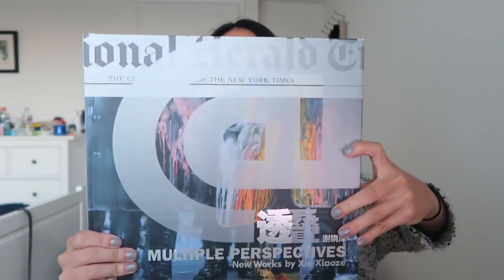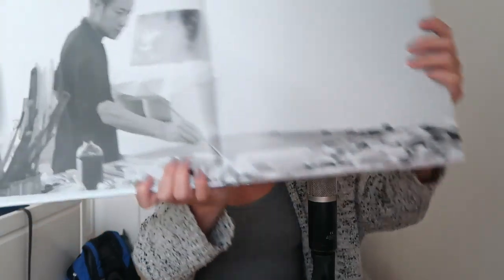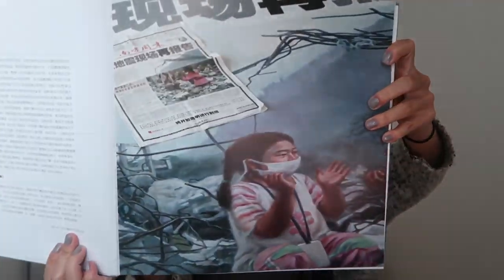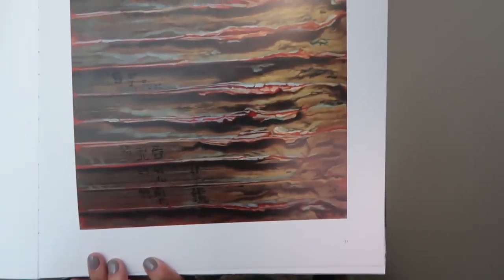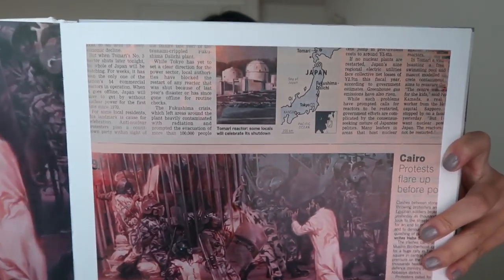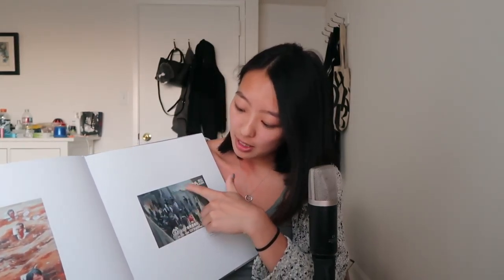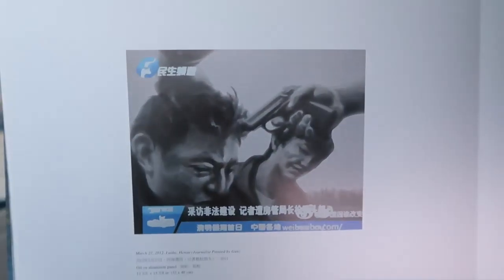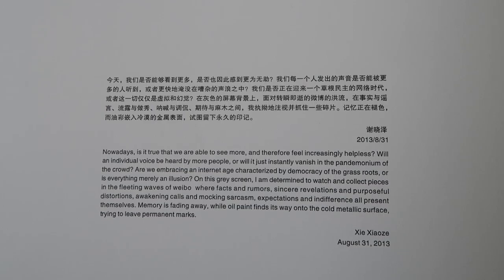ASMR Page Turning: Multiple Perspectives (Xie Xiaoze)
Couldn't find a link to this book but found one for one of his previous ones: